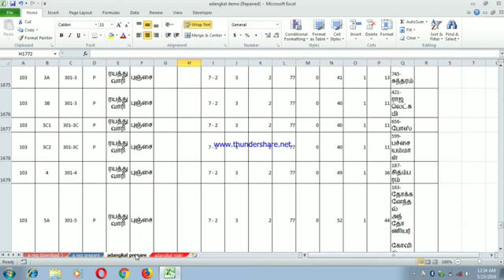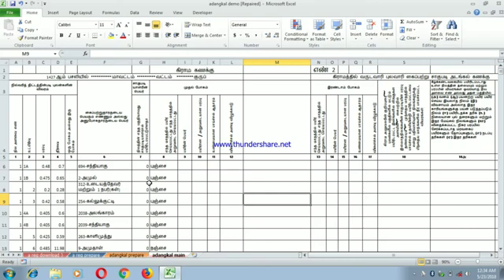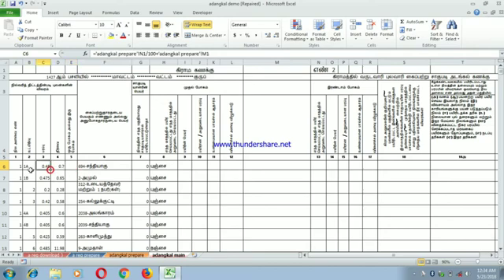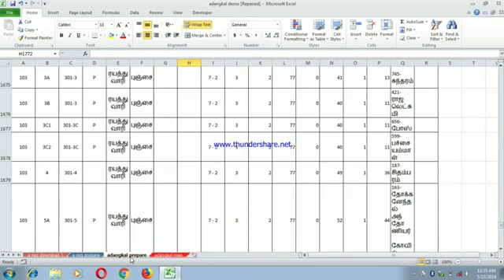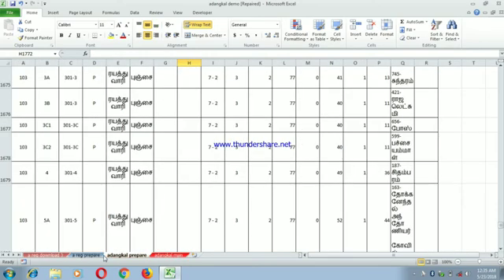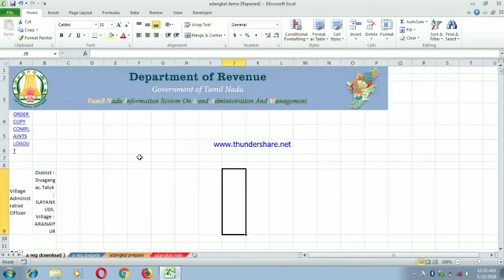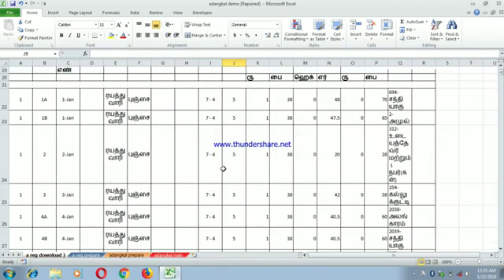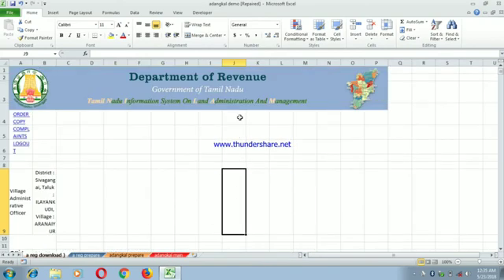how to create adangkal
adangkal is a village account,this video explain
how to make adangkal in excel

how do create simple 10 2 excel tamil video part 1

how do create excel simple 10 2 tamil video part 2

Excel vBA, how do create pagewise total and page no

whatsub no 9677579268